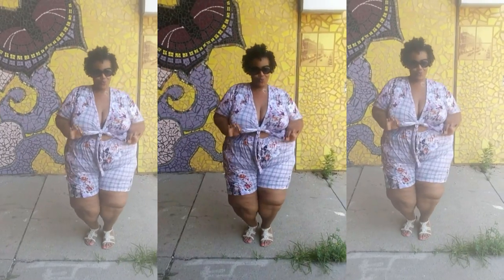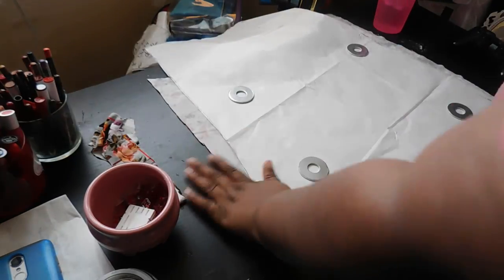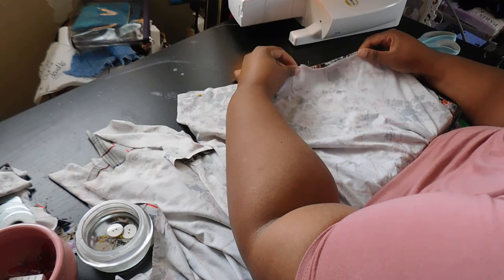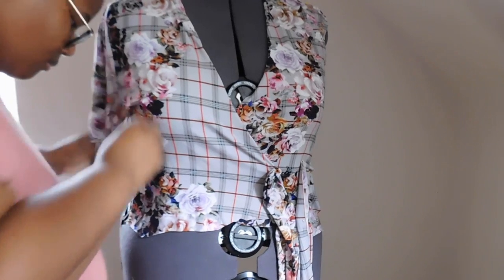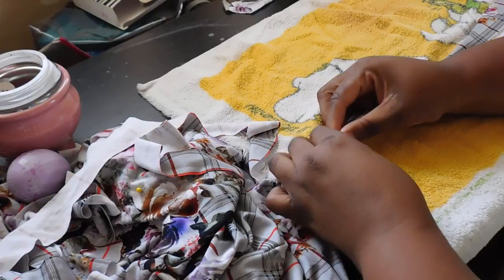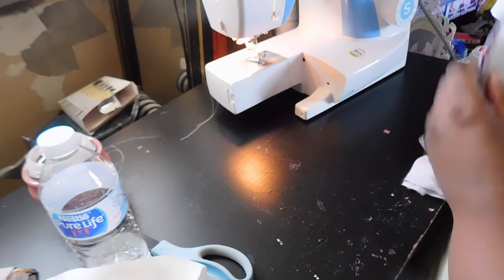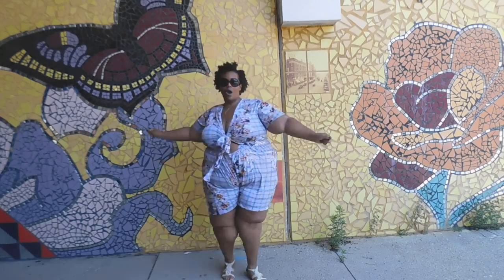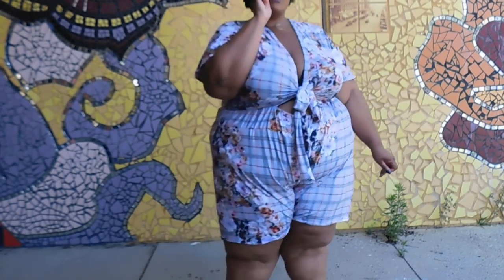Summer DIY| Floral Romper w/ Tie Front and Cut Out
Twitter. @fullstyleinc